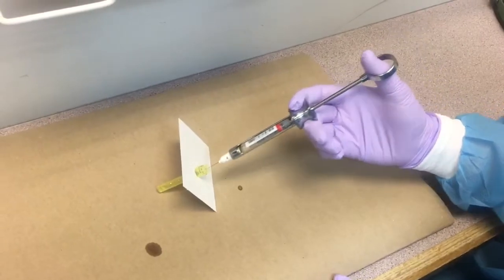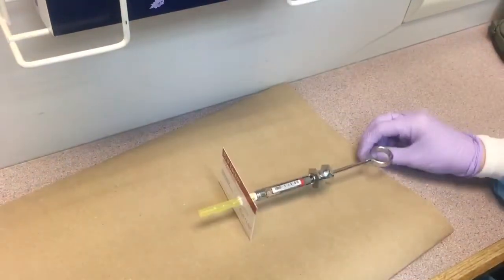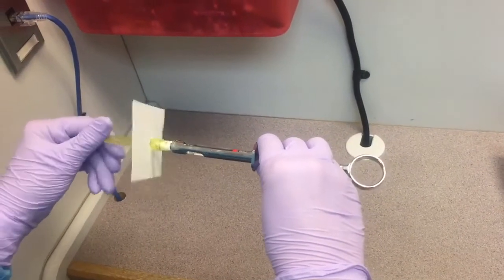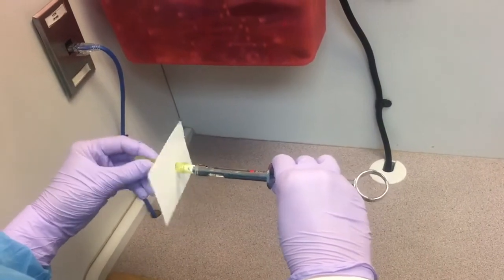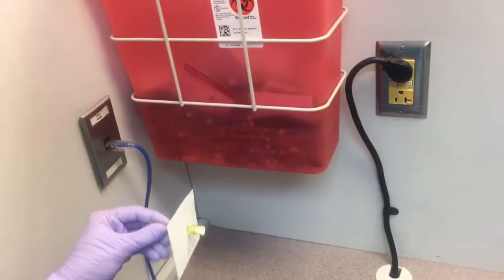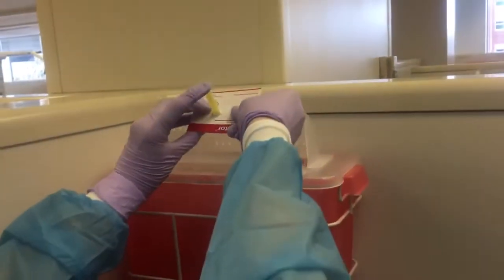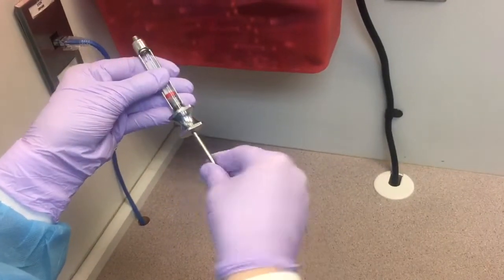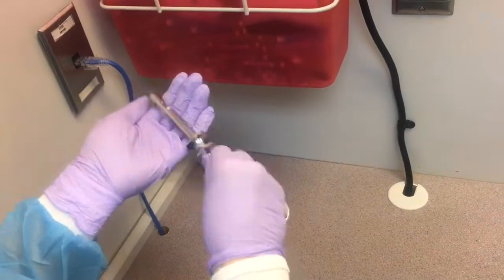Local Anesthetic Syringe Disassembly for Dental Hygiene Pain & Anxiety Management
This video is a quick run through of how to disassemble the anesthetic syringe after long-term local anesthetic usage in dentistry and dental hygiene.

Created by Meredith Kennedy, The Ohio State University College of Dentistry Dental Hygiene Class of 2019.

Special thanks to course instructor Rebecca Henderson BSDH, MS
Filming Assistance by Christina Koutras OSU DHY Class of 2019

Song: Glen Canyon